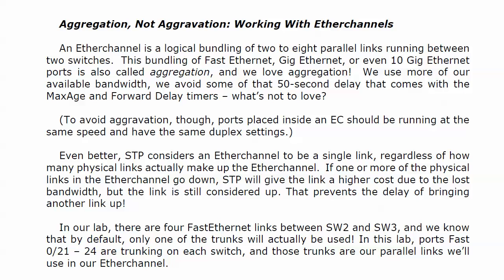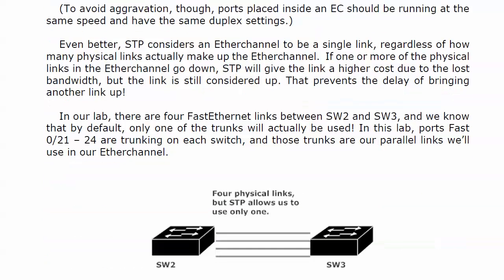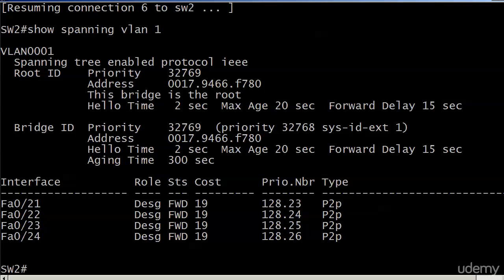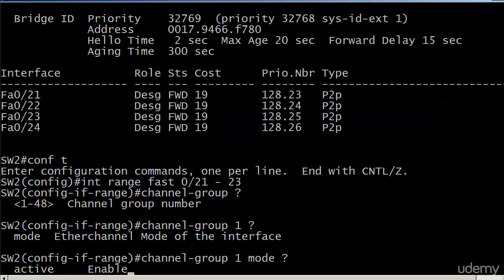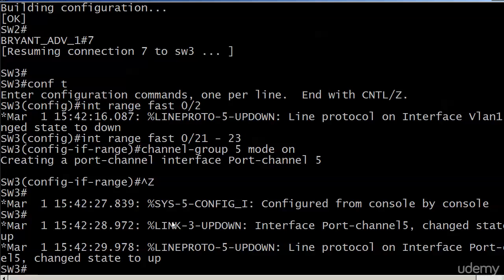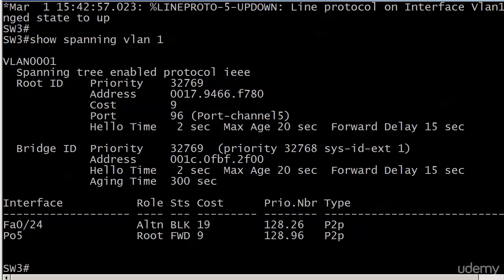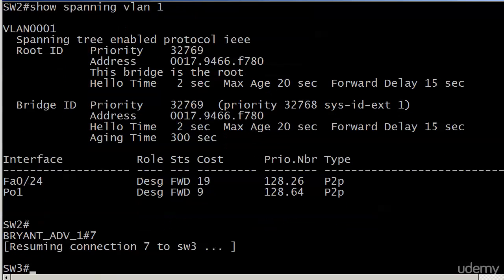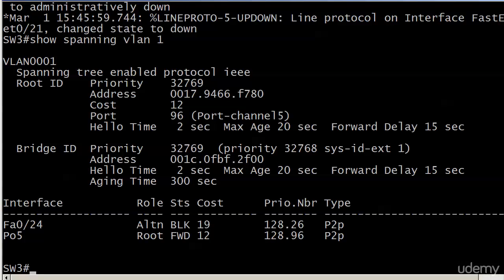49 ETH 1 Why & How We Etherchannels CISCO CNNP COURSE BEGINNER TUTORIAL